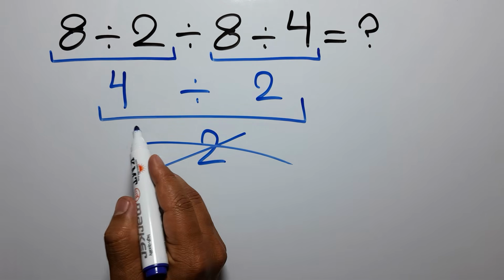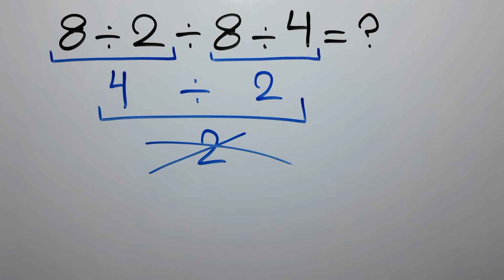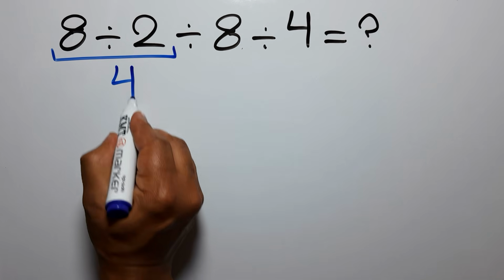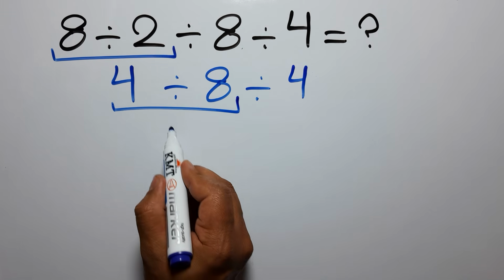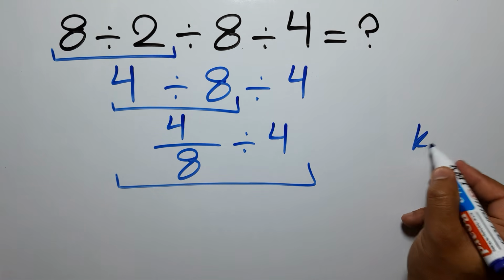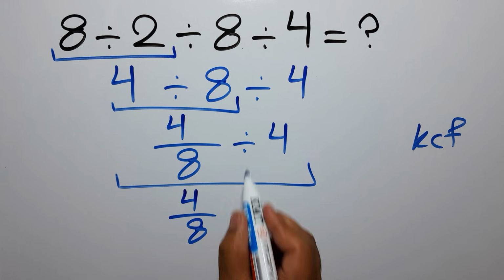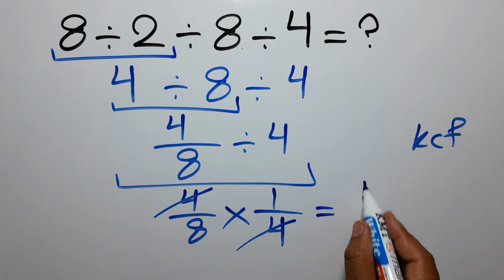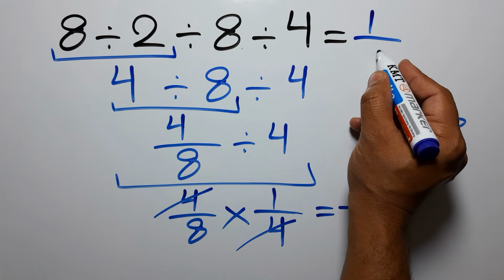Can You Find the Mistake Before Everyone Else?